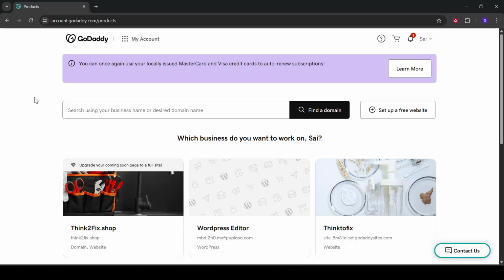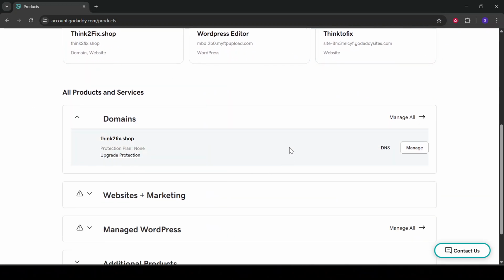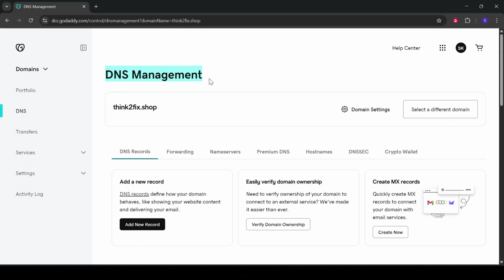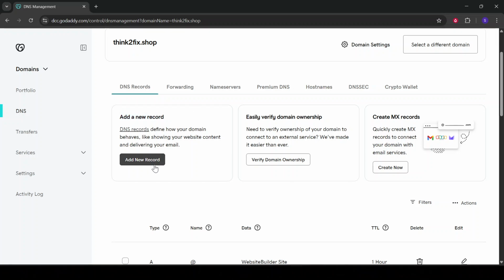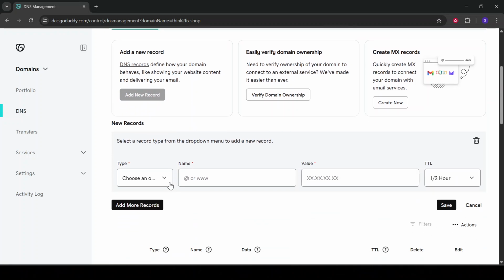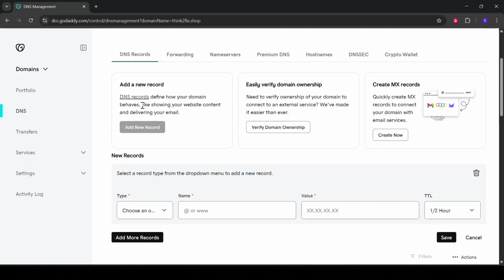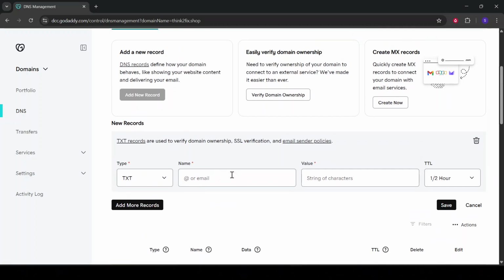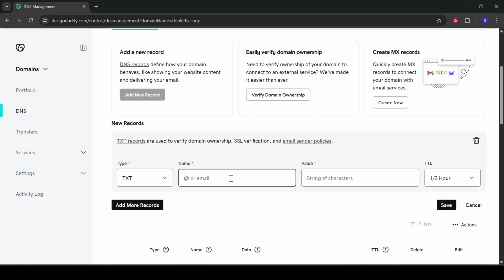How to Add Dkim in Godaddy Quick & Easy 2026 (Step By Step)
Learn How to Add Dkim in Godaddy Quick & Easy in this video.

In This Video, We'll Show You 👇
How To Add Dkim In Godaddy
Godaddy Dkim Setup
Add Dkim Godaddy
Dkim Godaddy Tutorial
Godaddy Dkim
Dkim Setup Godaddy
How To Setup Dkim Godaddy
Dkim Record Godaddy
Godaddy Email Dkim
Dkim For Godaddy
Godaddy Dkim Configuration
Set Up Dkim Godaddy
Dkim Godaddy Quick And Easy
Dkim Godaddy 2025
Godaddy Dkim Guide
How To Implement Dkim Godaddy
Godaddy Dkim Settings
Dkim Records Godaddy
Godaddy Dkim Example
Dkim Authentication Godaddy
Godaddy Email Authentication
Email Dkim Godaddy
Godaddy Spf Dkim